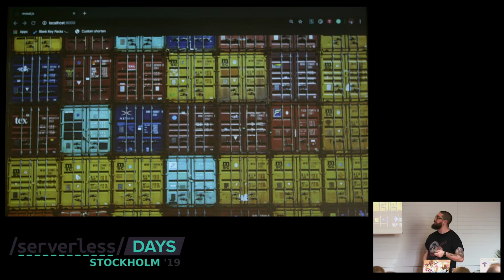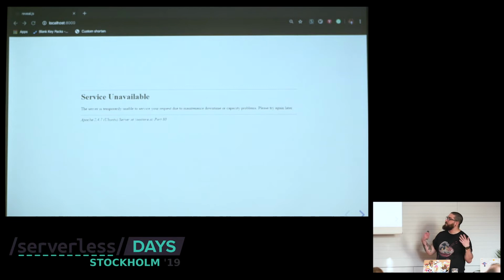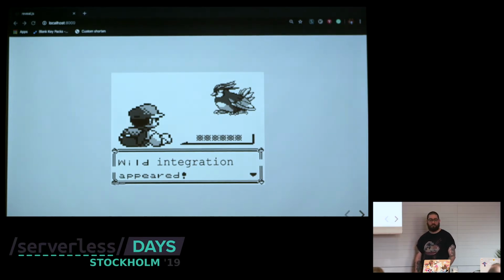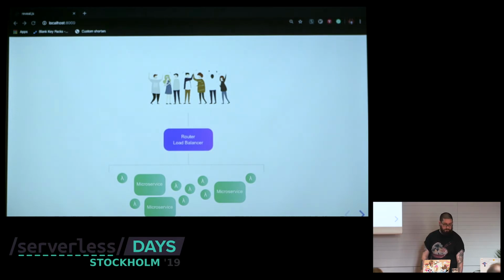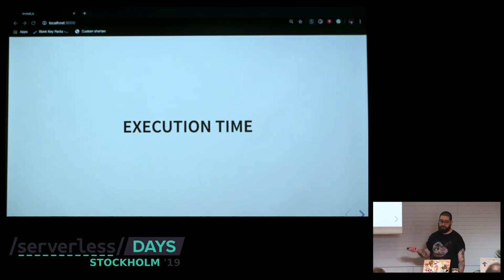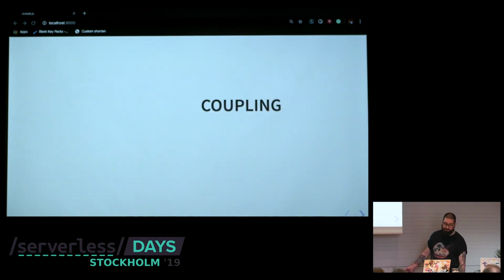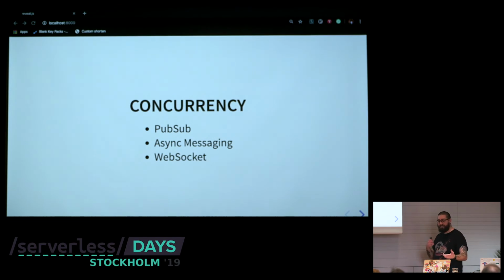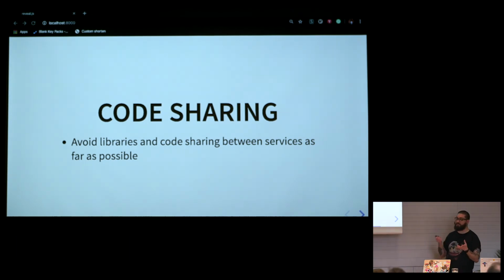A change in mindset - Simon Aronsson - ServerlessDays Stockholm 2019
When you start going serverless, it’s easy to get excited and just go for it. To create meaningful services however you need to think carefully about your design and what you want to achieve.

It’s way to easy to end up with a multi-instance monolith with all the downsides of both approaches. During this talk we’ll explore some common pitfalls, how to avoid them and what to do instead.